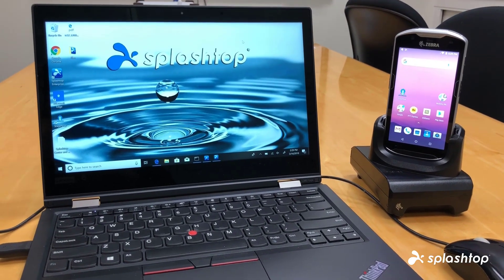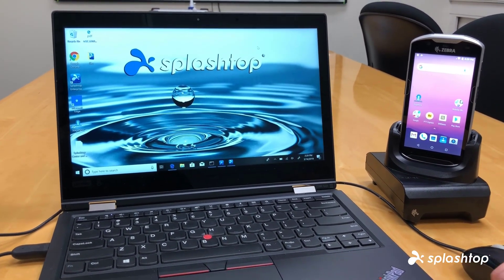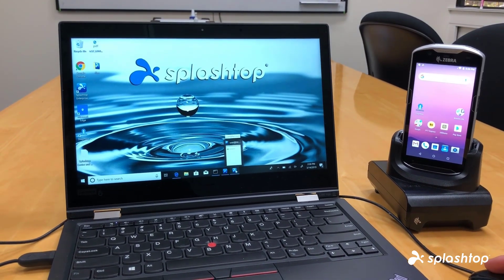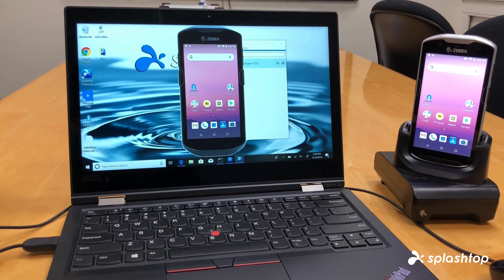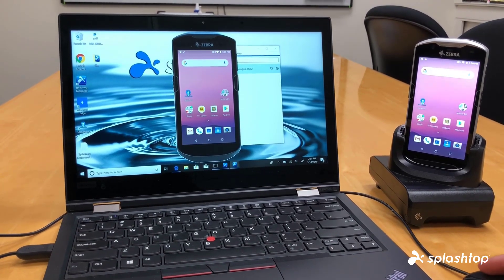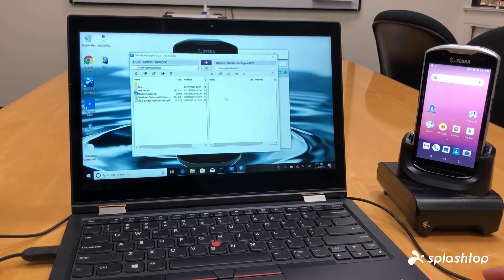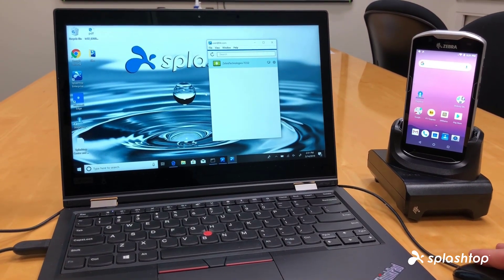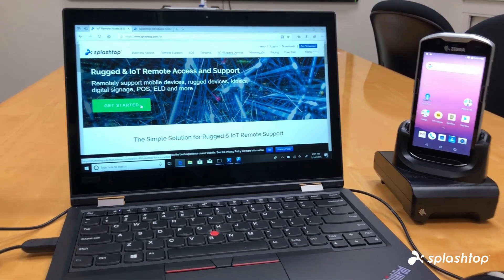Splashtop Rugged & IoT Remote Support for Zebra Technologies Demo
Splashtop Introduced the first Android-based remote control solution for Zebra Technologies' new Remote Control Injection Service. Follow the link below to get started: